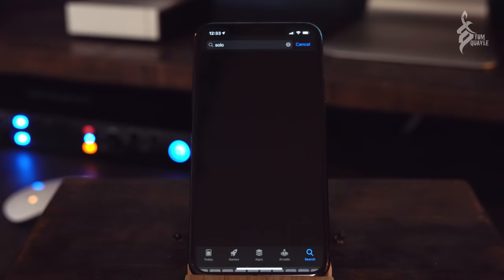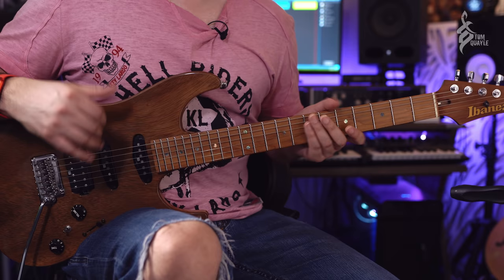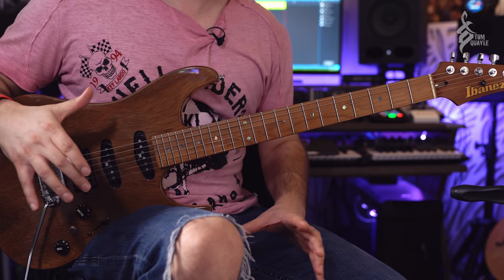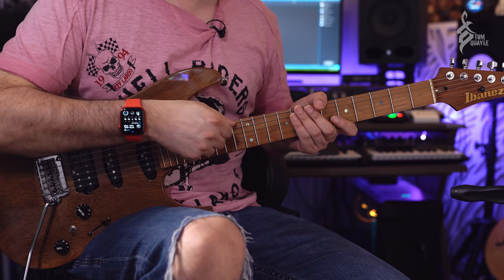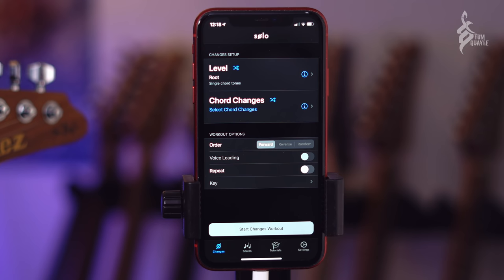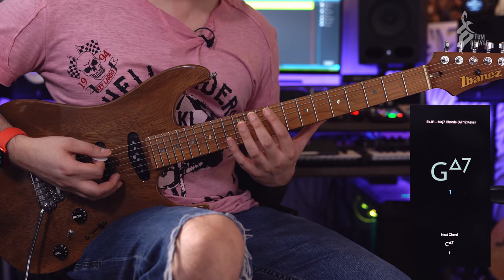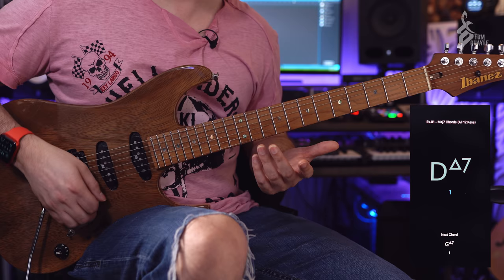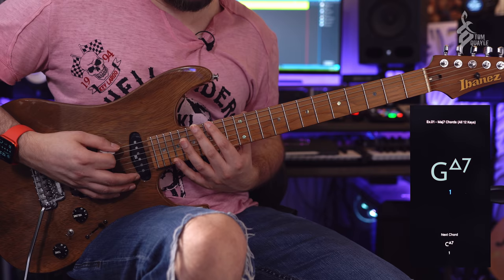MASTERING THE FRETBOARD - HOW TO BEGIN YOUR JOURNEY | Tom Quayle | SOLO APP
(a lot of the gear I use to make my videos and from which I recieve a small comission each time you make a purchase)

00:00 - Intro
02:35 - Lesson

Visualize the fretboard, master scales and play through changes like a pro with intervallic functions!

‣ Solo is a revolutionary practice tool designed by world renowned fusion guitarists Tom Quayle and David Beebee.

‣ One of the biggest barriers to improvising on guitar is finding and mapping out the relevant chord tones and scales all over on the fretboard in real time.

Solo is a highly focussed app for developing your note finding and visualization ability on the guitar. There is no time-based pressure and Solo reduces the cognitive load of having to choose which ‘notes/intervals’ to play. As you get quicker at finding these ‘notes’ you will conversely get better at choosing them whilst improvising. Players of all ability levels will reap huge benefits from practicing with Solo.

‣ Using common progressions, Solo presents you with one chord symbol or scale at a time and asks you to find and play a series of notes based on their intervallic function.

‣ Solo listens to the notes you play, analyzes them in real time, and doesn’t move on until you’ve correctly found each note by its intervallic function in the specified order.

‣ This process builds strong fretboard visualization for the most powerful, efficient and malleable way to KNOW your way around the fretboard no matter how difficult the chord changes are.

As a unique and powerful ear training tool, Solo also develops your ability to not only visualize what you’re playing, but hear it in real time too.

If you know your note names but struggle to learn new scales, play through chord changes or find yourself stuck in pattern based playing, practicing diligently with Solo will be transformational for your knowledge of the fretboard and subsequently your ability to outline harmony when you improvise.

‣ CHANGES PLAYING TRAINER
Practice finding intervallic functions over a series of chord changes based on common and popular chord progressions. Solo is programmed with all the knowledge behind the scenes to understand jazz and popular music harmony and will always pick appropriate intervallic functions based on the harmony of the progression.

‣ SCALE TRAINER
Practice finding intervallic functions within scales on the fretboard. Solo includes all the modes of the Major, Melodic Minor, Harmonic Minor and Harmonic Major scales, plus pentatonic and symmetrical scales. Seeing and finding scale tones as intervallic functions will transform your ability to manipulate and improvise with scales in real time.

‣ TUTORIALS
Solo also includes video tutorials to get you started with intervallic functions, how to find them on the fretboard, using Solo for ear training and how to get the most from your practice time with the app.